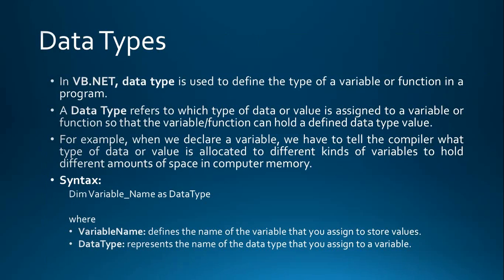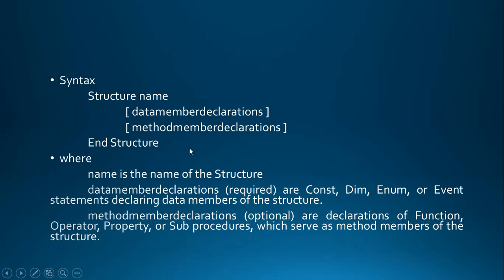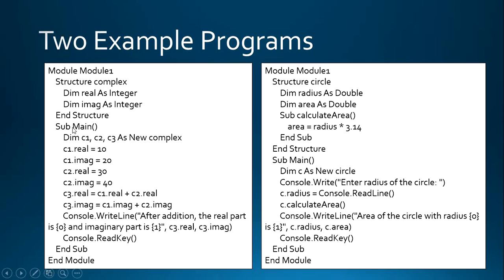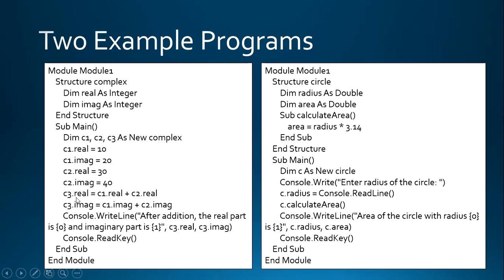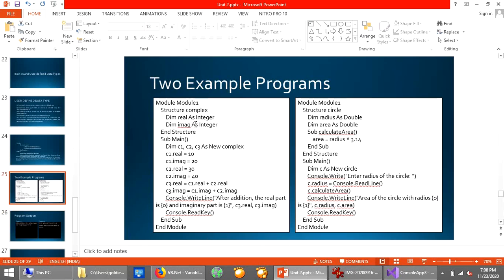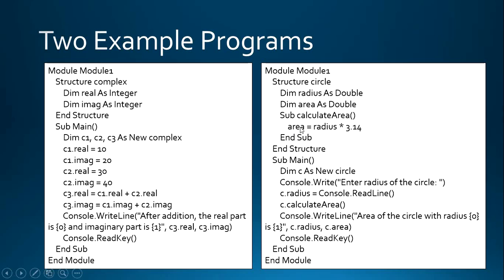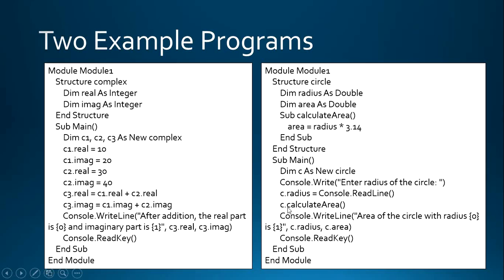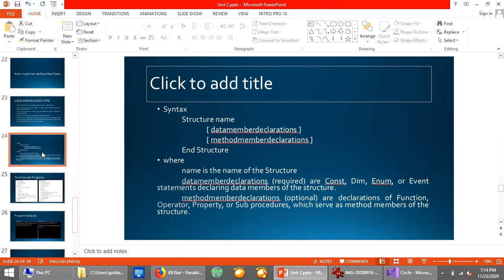5. User-defined Data Type in VB.NET